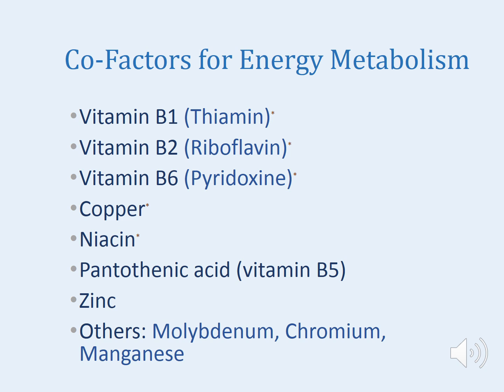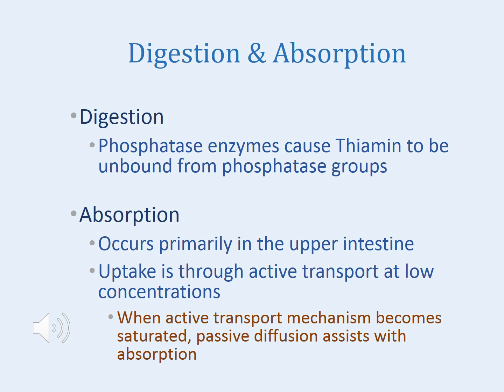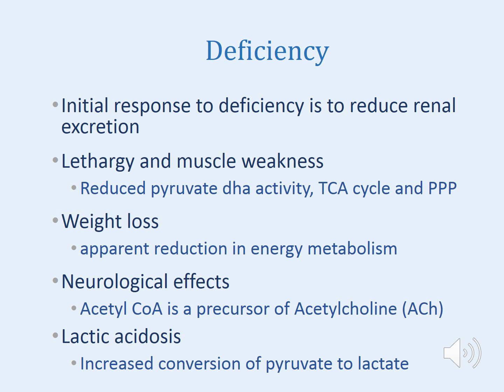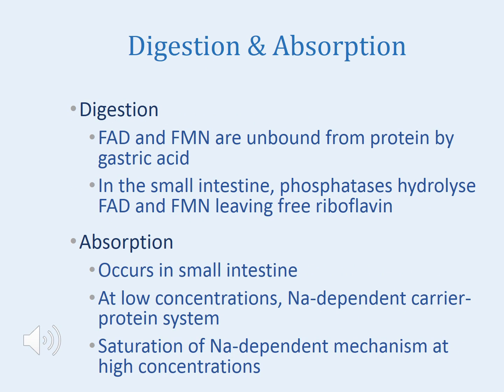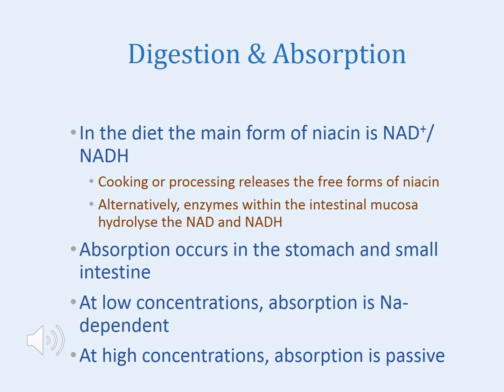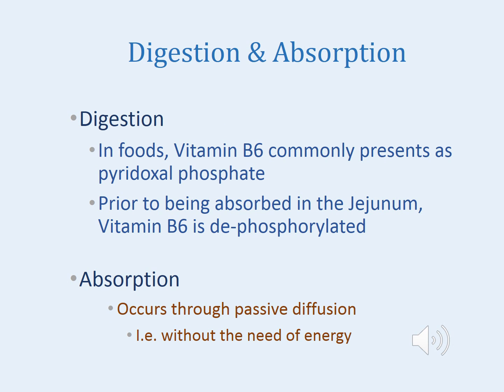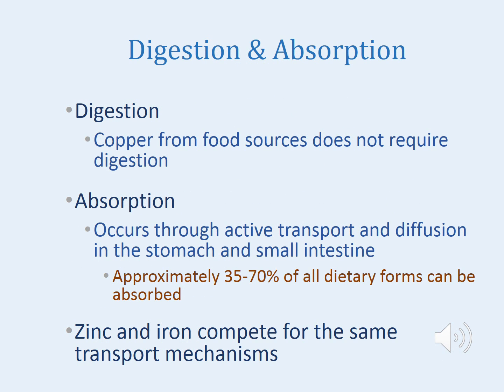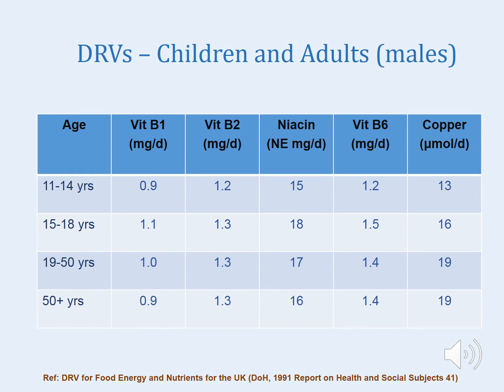Week 30 Energy Regulation ppt video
Welcome to this video lecture on micronutrients involved in energy metabolism.